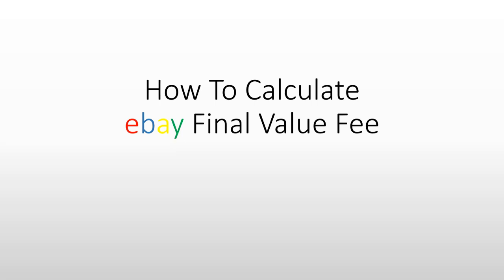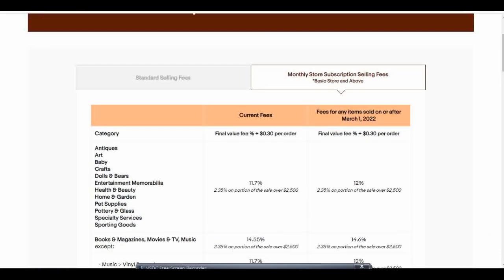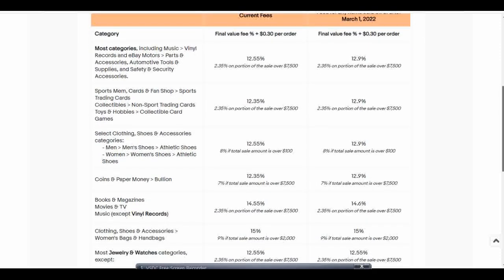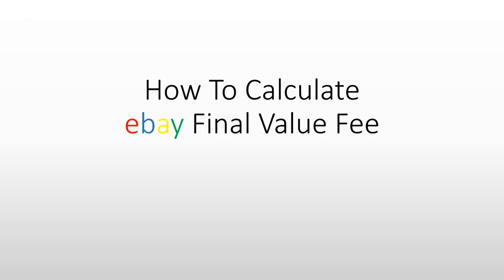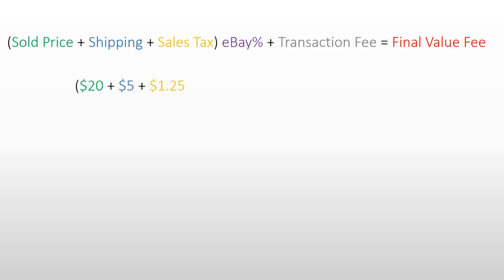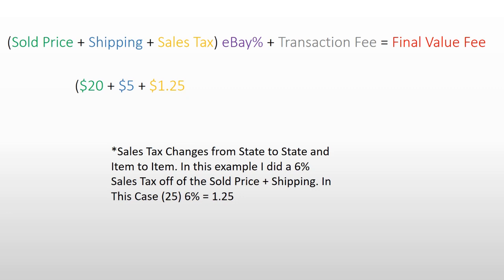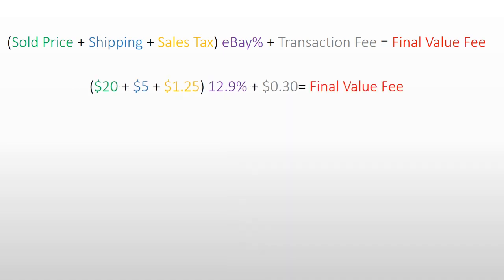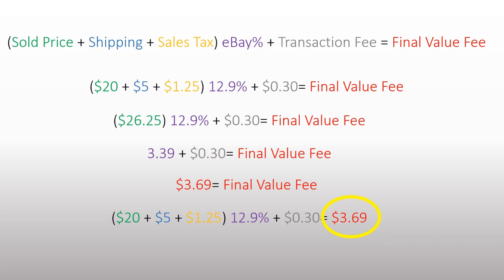How To Calculate Ebay Final Value Fees 2022 Step by Step for Beginners | eBay Winter 2022 Fee Update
eBay's Fees are changing again! In this video I walk you through the math of calculating your Final Value Fee on eBay.

Link to eBay Selling Fee Table/Chart